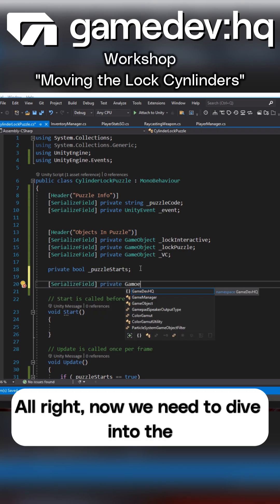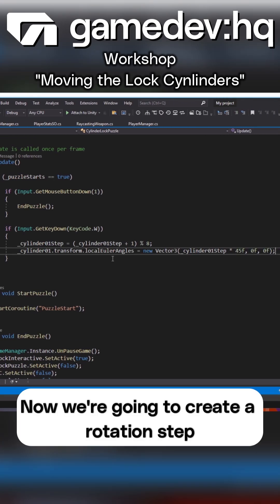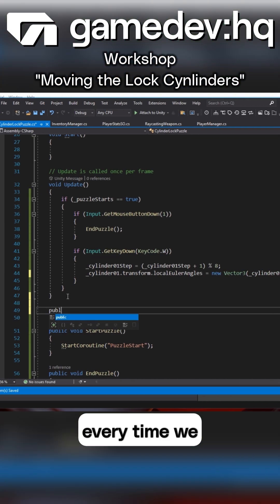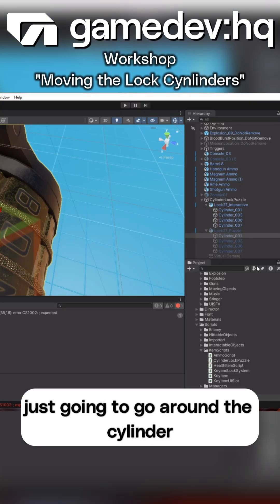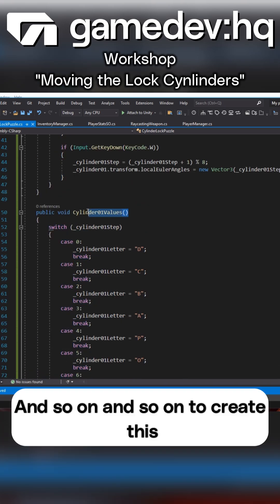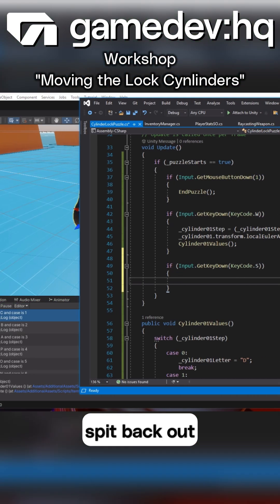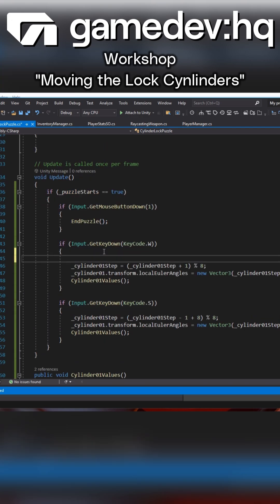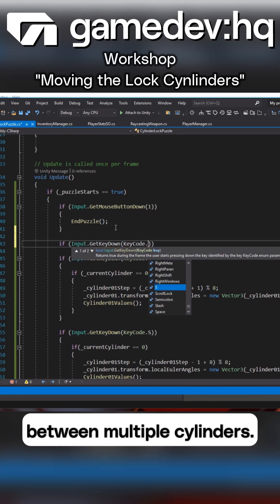Unity Workshop: Moving the Lock Cylinders